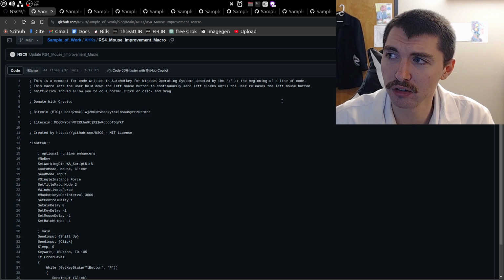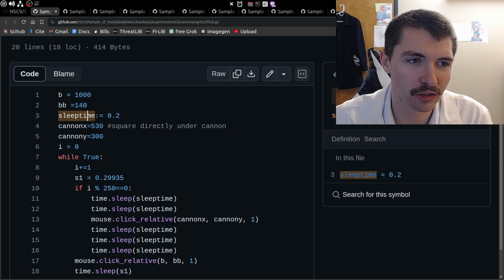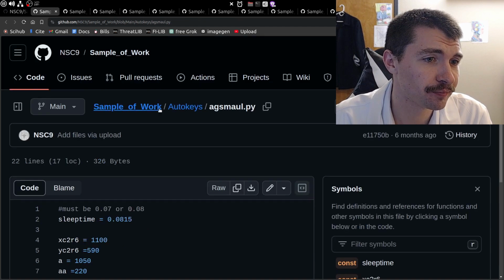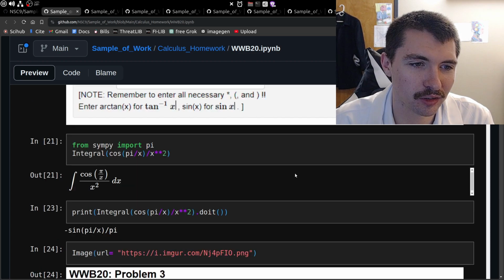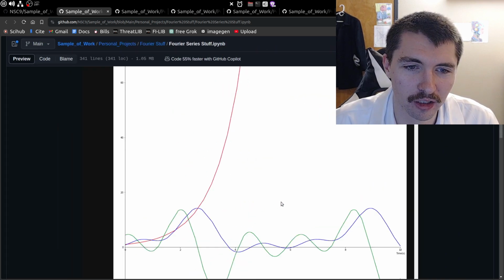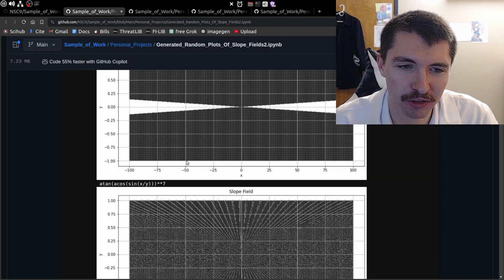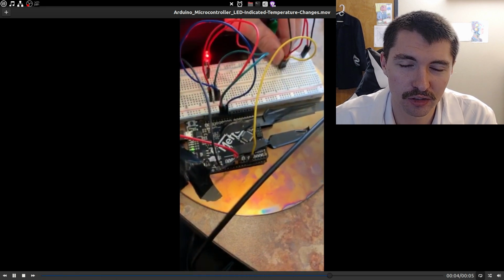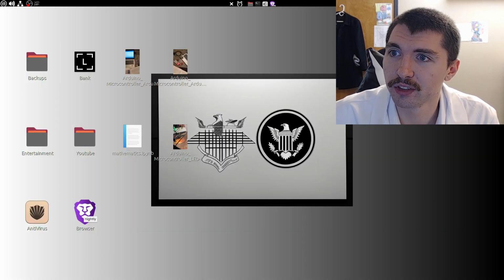Welcome to the AI2C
Intro References:
    Song: Foggy - Come Into My Dream (Aurora Uk Maxi) - 2006